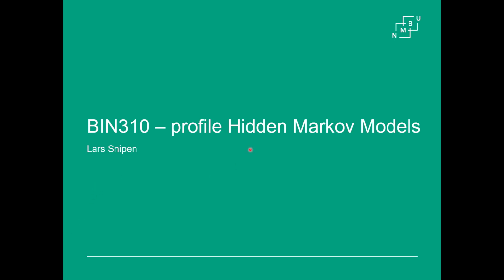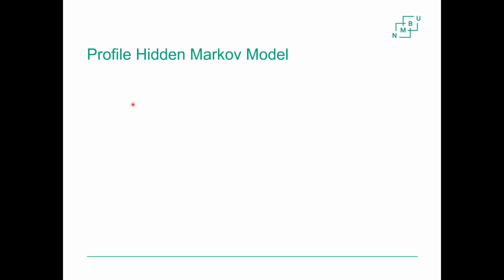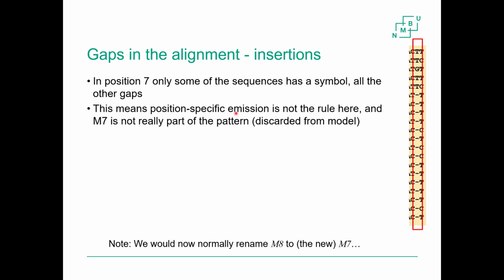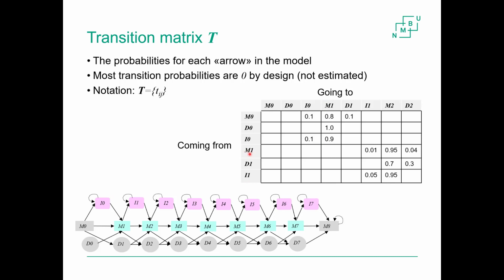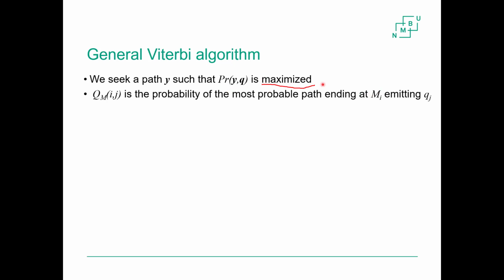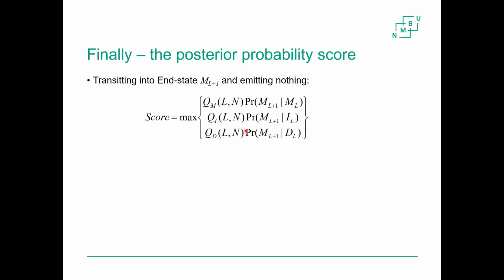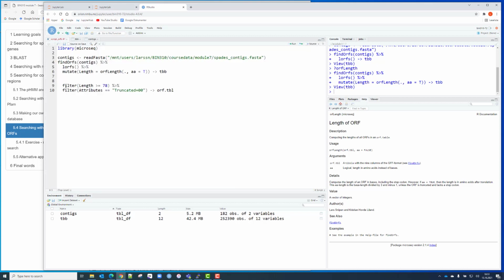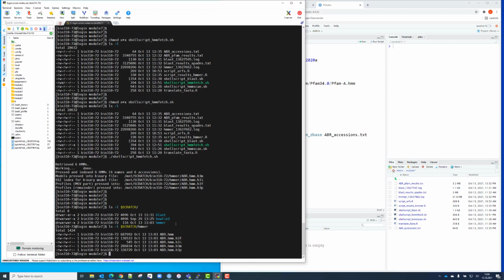BIN310 module 7 lecture